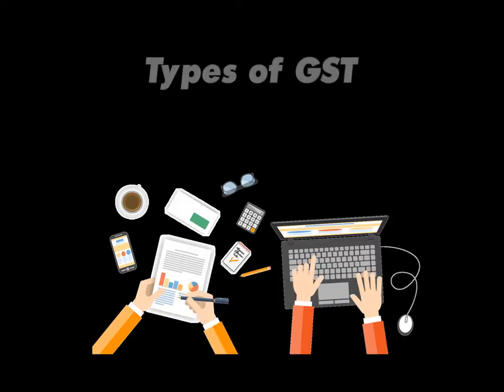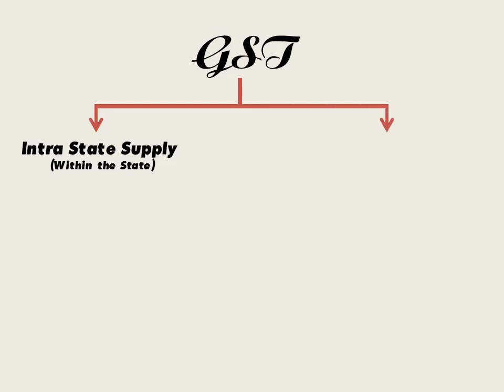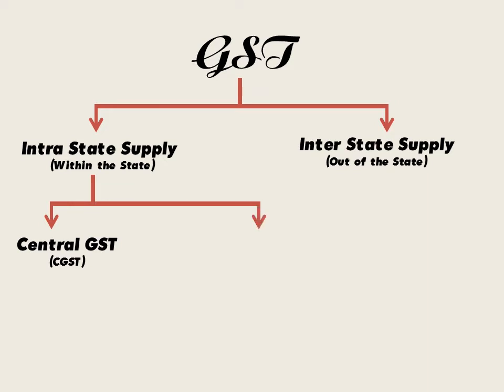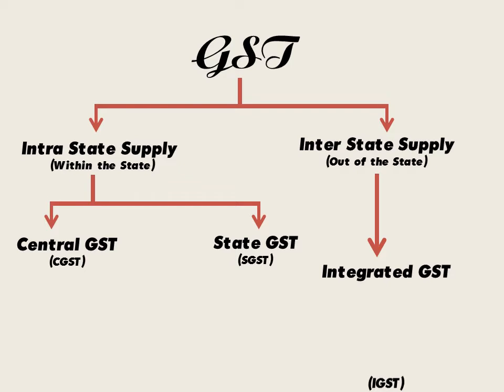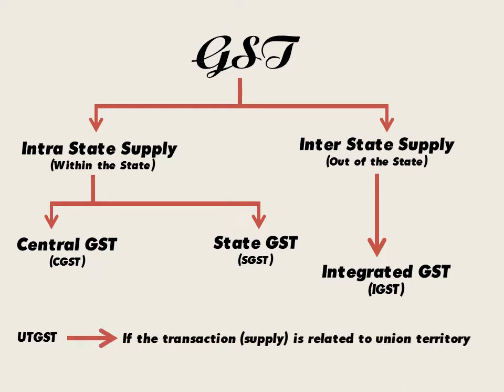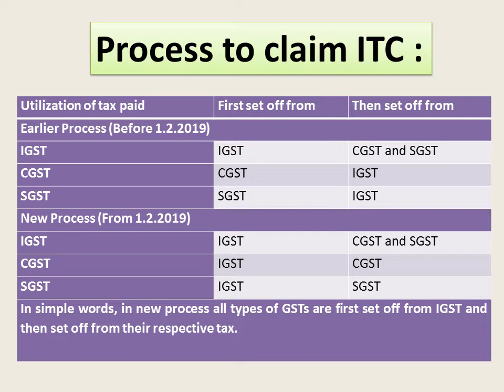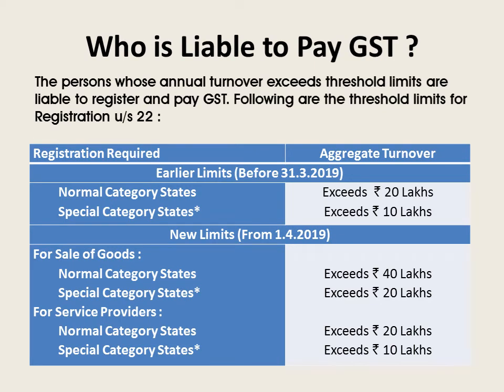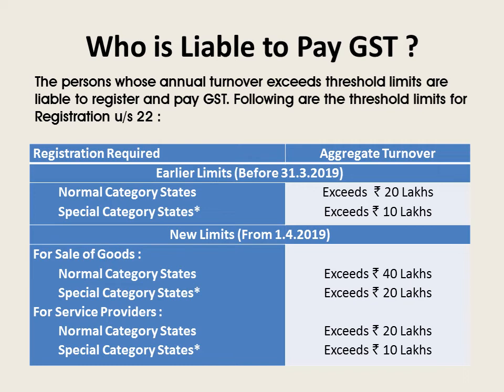GST : Goods and Service Tax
Learn Gst in simple and easy way...